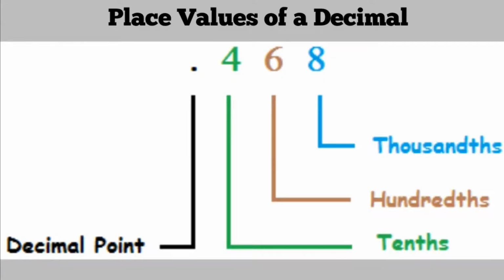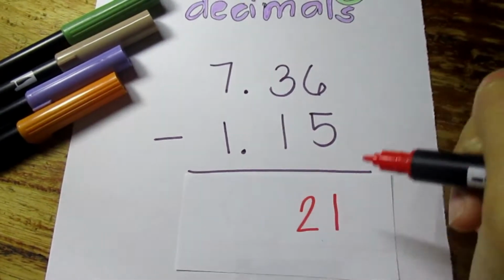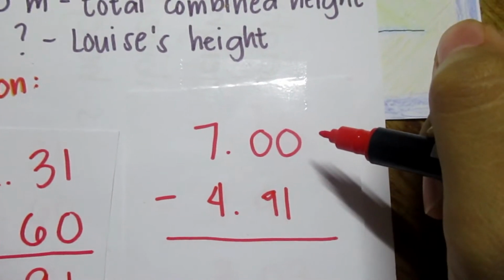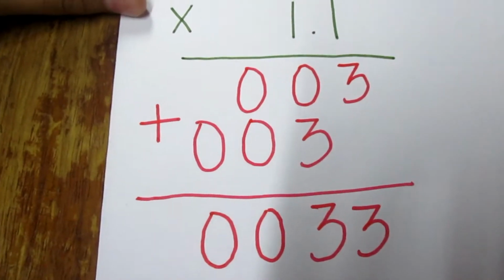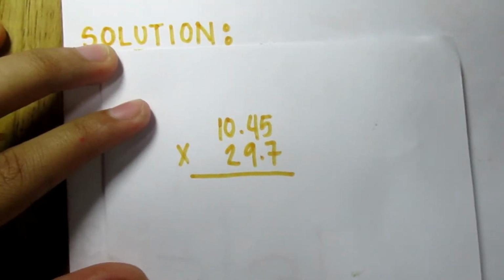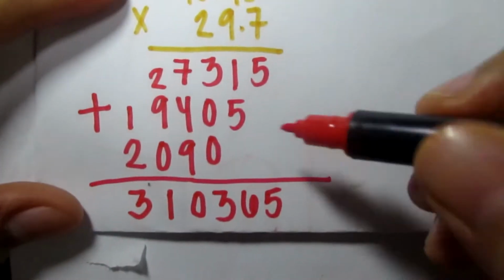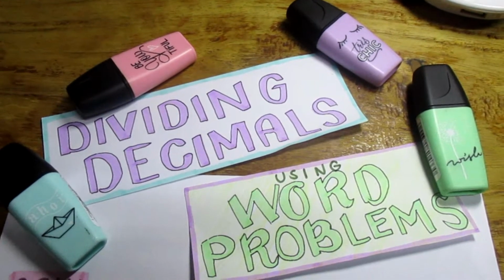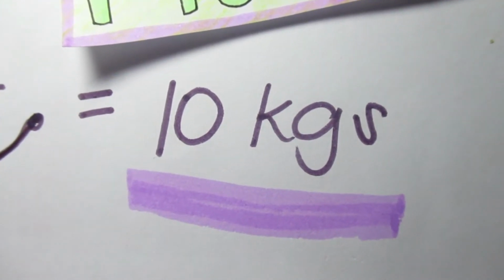Tres Marias - Decimals ft. SJepxz (Educational Vlog)